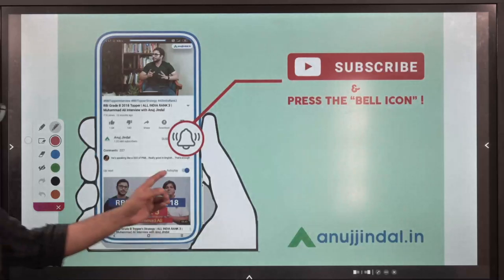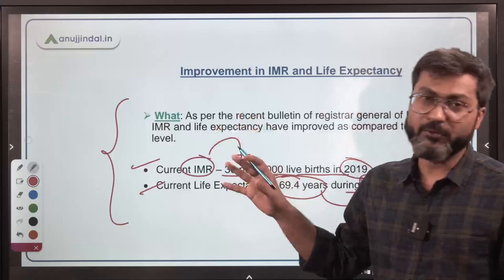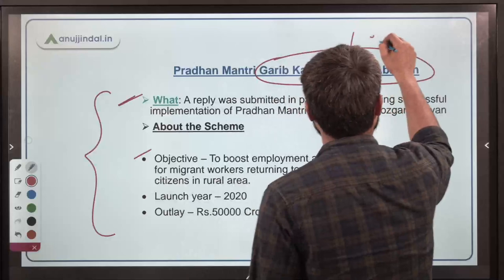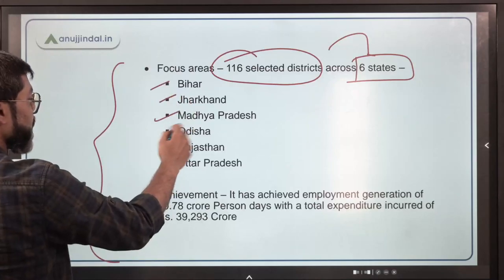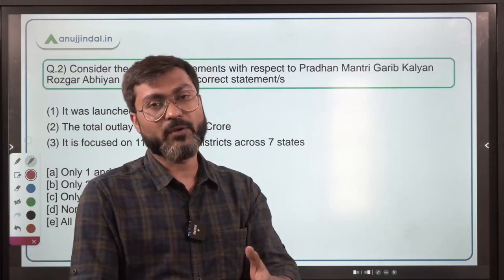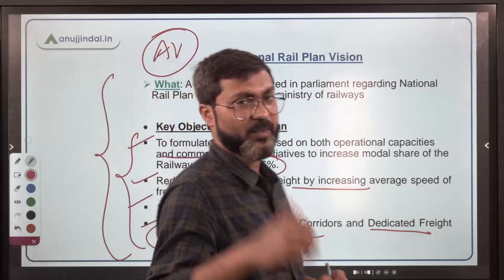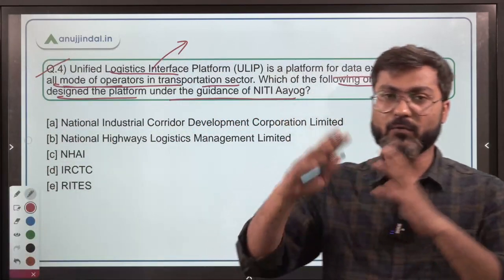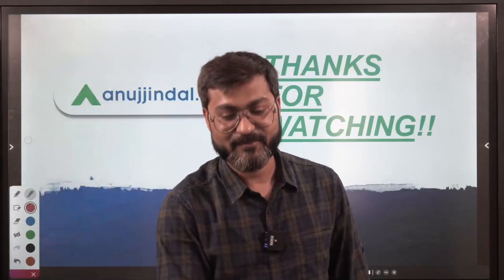PIB Current Affairs 24*7 Current Affairs | RBI Grade B | March, Day 07 - Manish Sir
In this session we will discuss Bulletin of registrar general of India, Pradhan Mantri Garib Kalyan Rozgar Abhiyan, National Rail Plan Vision - 2030, Unified Logistics Interface Platform, Fund for Food processing industry and other important PIB news.